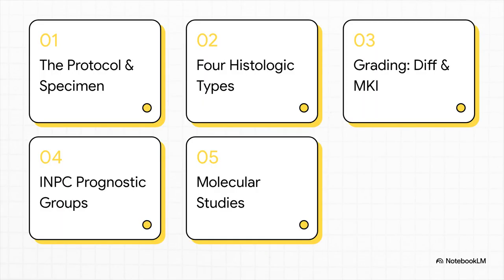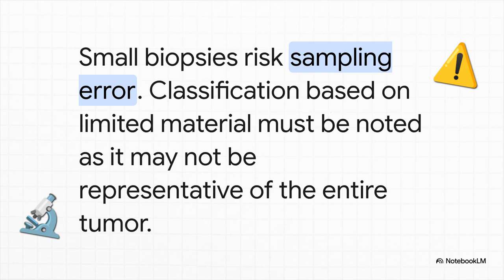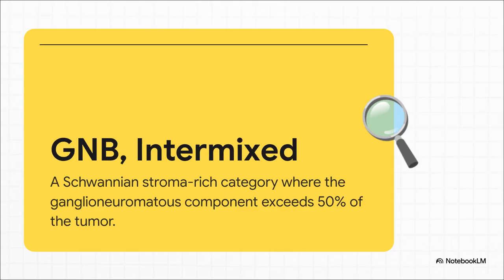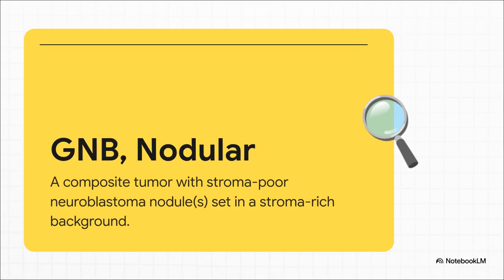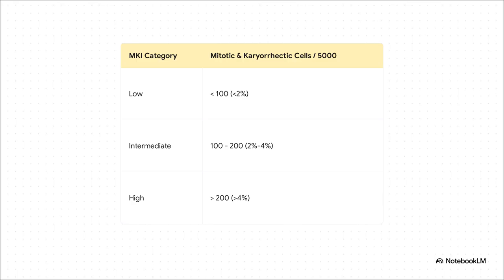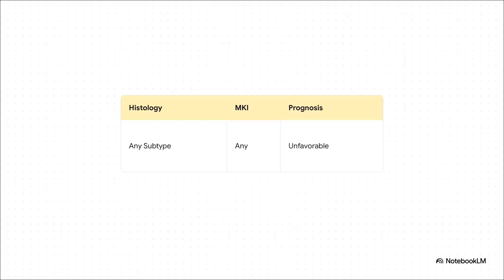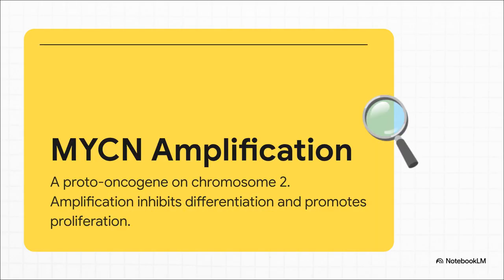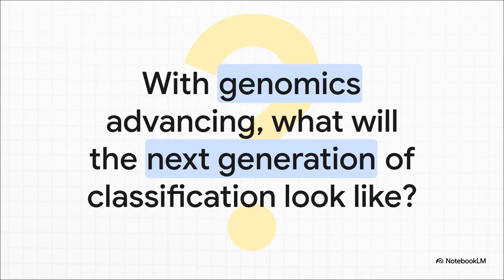Neuroblastoma: From Biopsy to Diagnosis | A Complete Clinical Walkthrough for Medical Professionals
Neuroblastoma remains one of the most challenging pediatric solid tumors—complex in presentation, diverse in biology, and high-stakes in clinical decision-making. In this comprehensive video, we take you step-by-step through the journey from tissue biopsy to definitive diagnosis, integrating pathology, imaging, staging, and molecular insights essential for modern clinical practice.

Whether you’re a medical student, pediatric resident, pathology trainee, oncology fellow, or a clinician involved in pediatric care, this high-yield overview distills what you must know to recognize, diagnose, and differentiate neuroblastoma.

Medical students building foundational pathology and oncology knowledge.

Residents and fellows in pediatrics, pathology, radiology, or oncology refining diagnostic reasoning.

Practicing clinicians seeking an updated, evidence-based refresher on pediatric tumor diagnosis.

Healthcare educators who want a concise, accurate teaching resource.

💡 Why This Content Matters

Early and accurate diagnosis of neuroblastoma drastically alters outcomes. Misclassification or incomplete evaluation can delay treatment or impact therapy intensity. This video provides the core diagnostic frameworks, interpretive skills, and clinical pearls needed to navigate one of pediatric oncology’s most nuanced diseases.

📤 Share with colleagues and trainees to strengthen collective learning